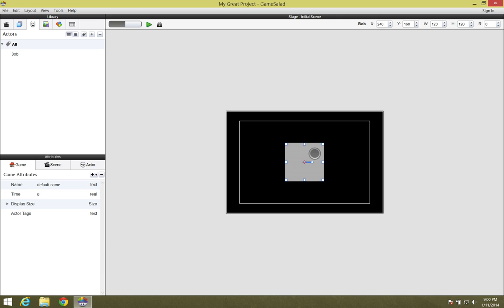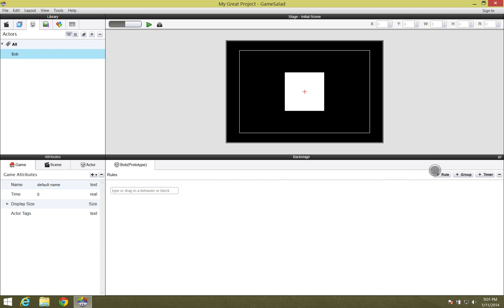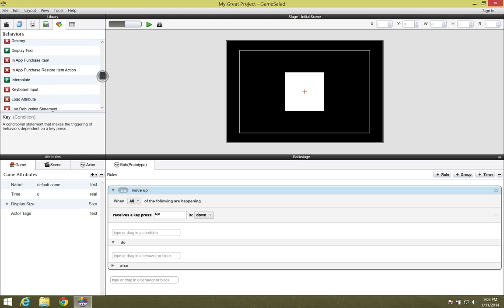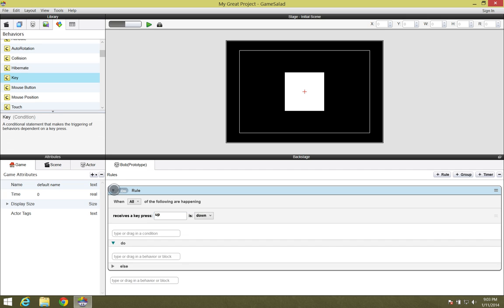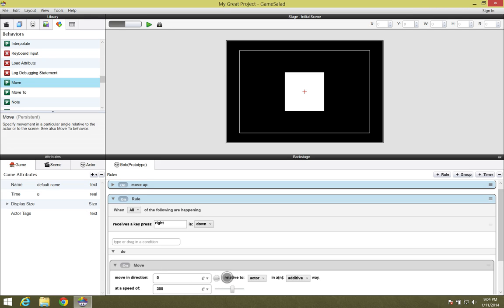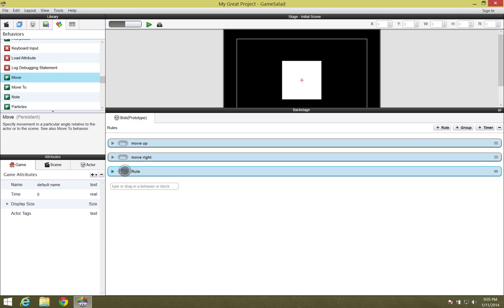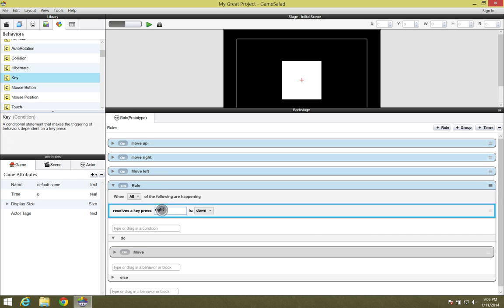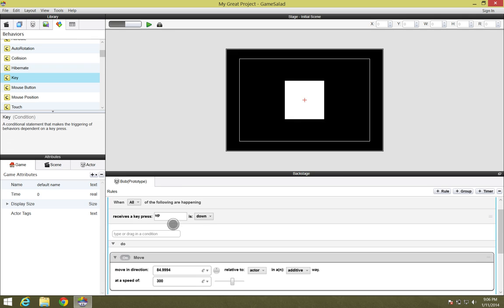Game Salad For Windows #10 Move Up, Down, Left, Right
This training video will show you how to move an actor around your screen.